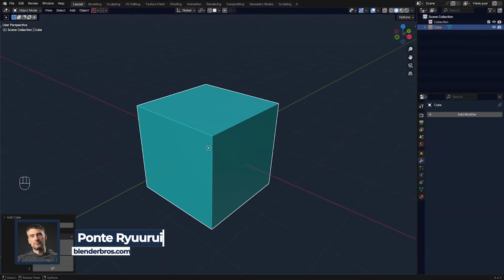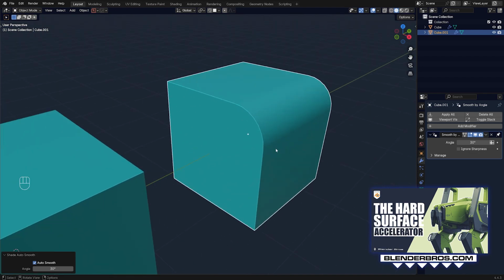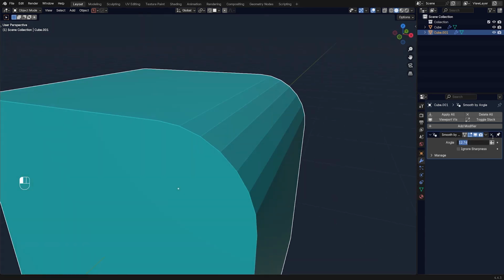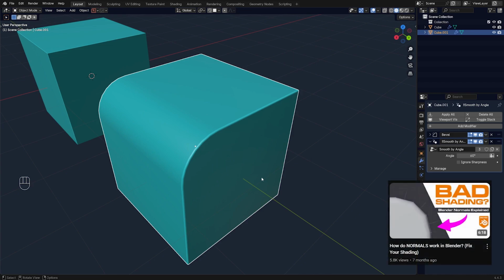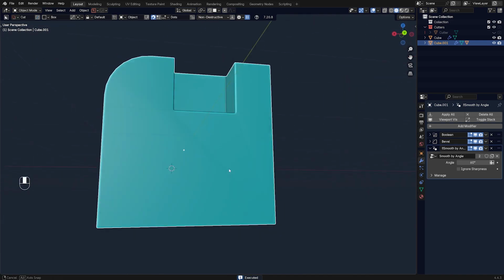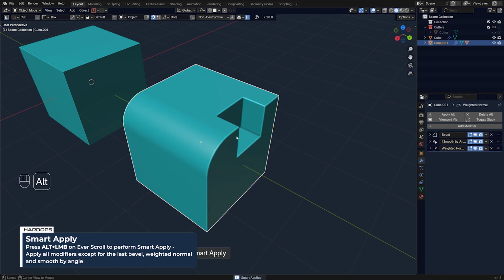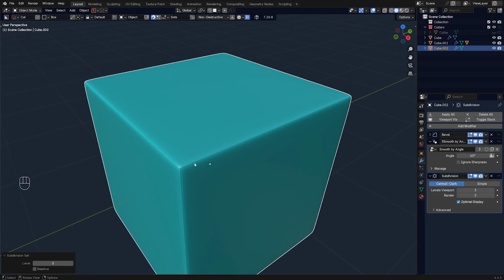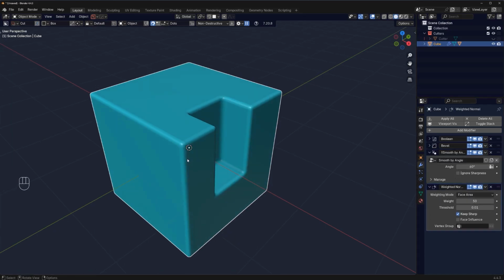Blender Shading Tricks Every Beginner Needs